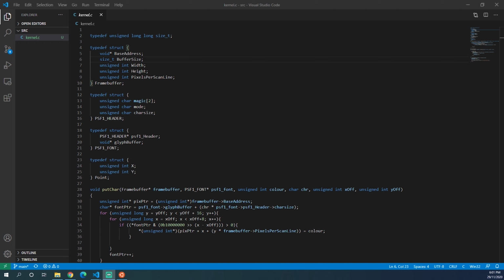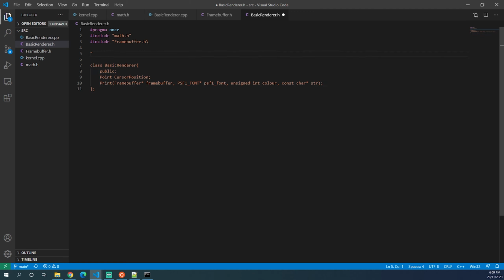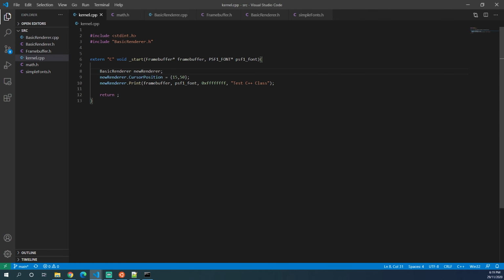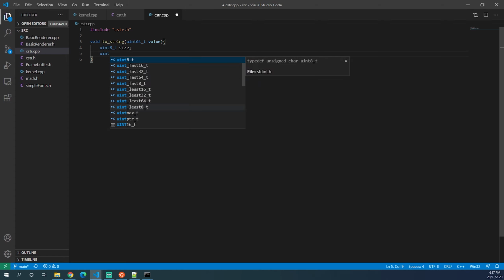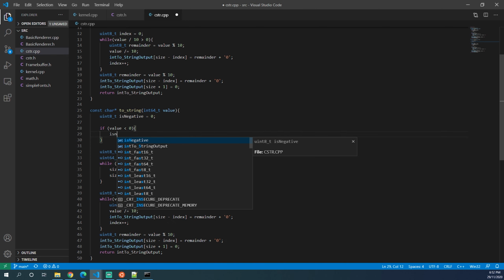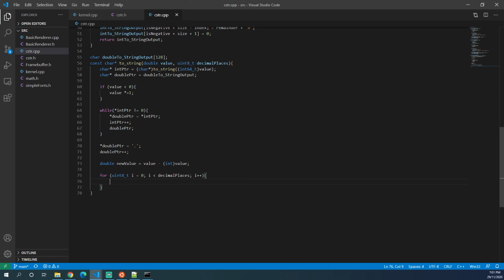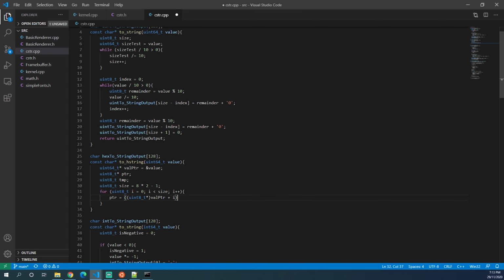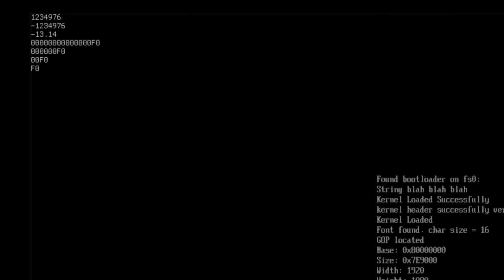C++ and Number to String Conversion | How to Make an OS: 4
In this video we migrate the project to C++ so we can access C++ features such as classes. We also make some functions to convert numbers to strings.

➤A useful PDF about OS Dev (using BIOS, not UEFI, but still useful):

0:00 Introduction
0:20 Converting to C++
3:02 Creating BasicRenderer Class
15:34 C++ Class Success!
15:50 Converting Numbers to Strings
22:50 Negative Values
26:00 Decimal Values
32:45 Hexadecimal Values
40:49 Success!